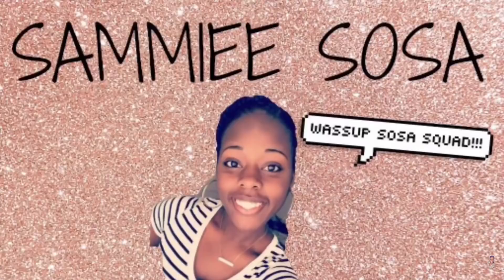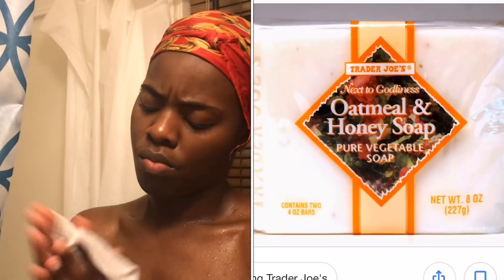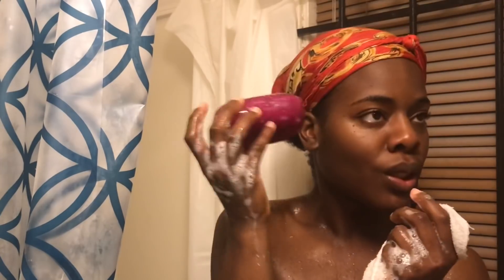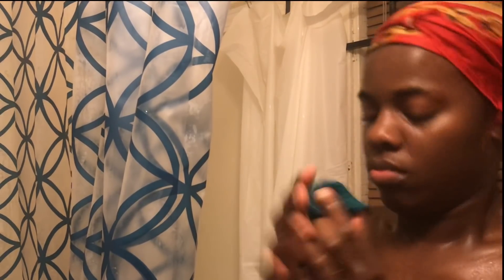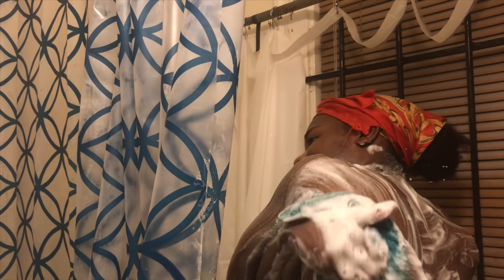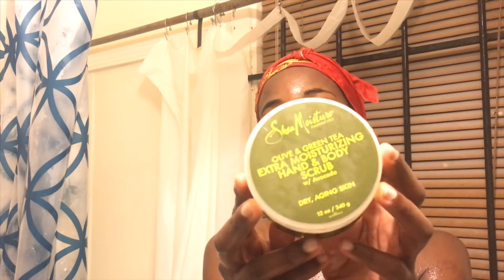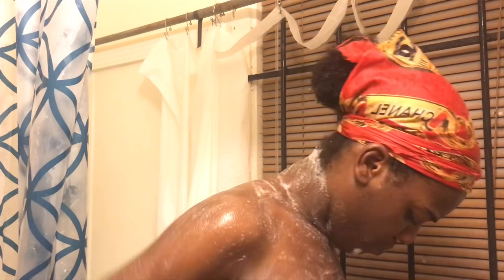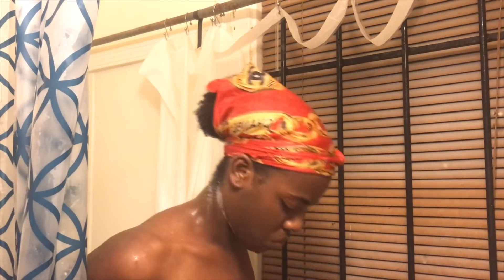MY REALISTIC AND HONEST UPDATED SHOWER ROUTINE 2018 | ALMOST 100% NATURAL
HEY SOSA SQUAD, I am back with my updated shower routine. Hopefully you'll enjoy this video!

GLORY BE TO GOD!
21,496

*comment SOSA BABY if you read the description box